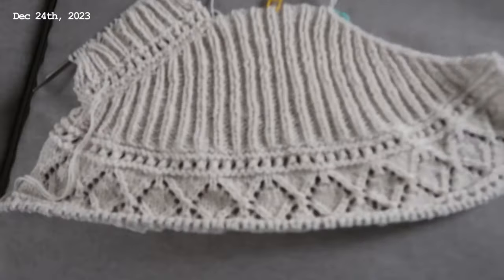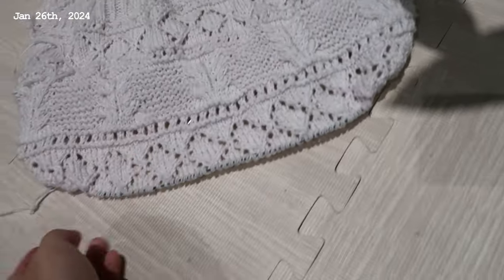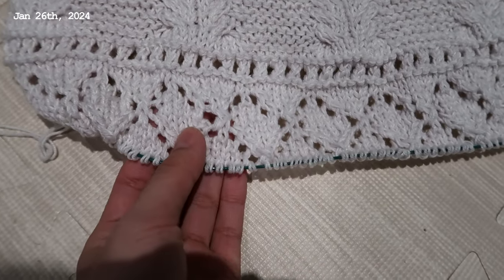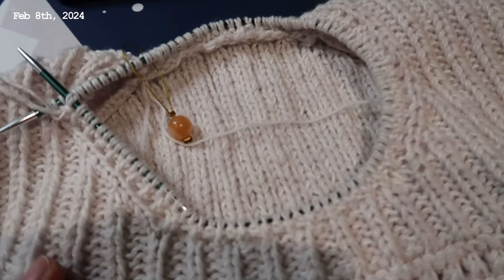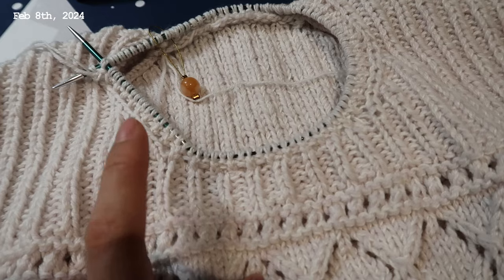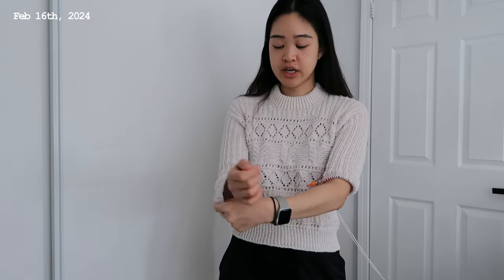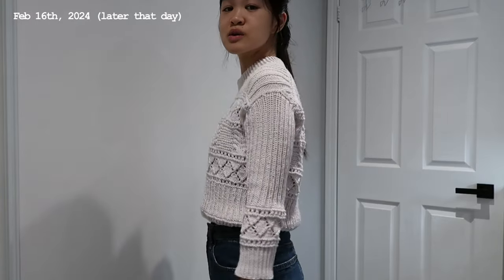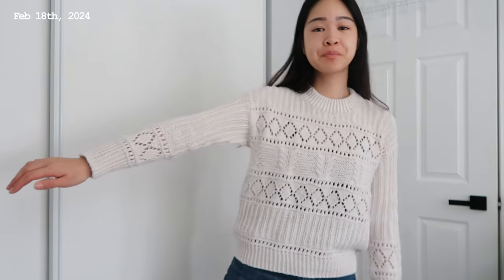I knitted the Salty Days Sweater by Kutovakika | Knit Vlog/Diaries ep 01 | cindknits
Knit the Salty Days Sweater with me! In this Knit Vlog episode I document my full knitting journey and share with you guys my ups and downs with this piece in hopes to help anyone out there who may be experiencing the same things! This took me a little longer to finish because I went on vacation for a few weeks to Asia in Jan 2024! Other than that, this sweater felt pretty fast and fun to knit because of all the unique cable sections!!

Enjoy and I'll see you in my next video!!

Salty Days Sweater - Veronika Lindberg (kutovakika)
Yarn: Sandnes Garn - Babyull (1015 Putty)
Size: knitted S but blocked to XS finished garment size

3141